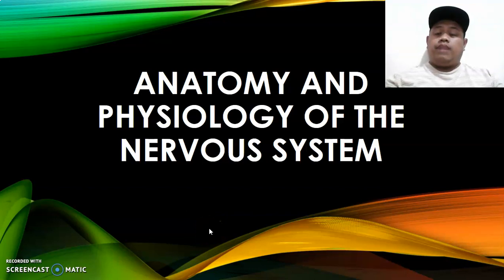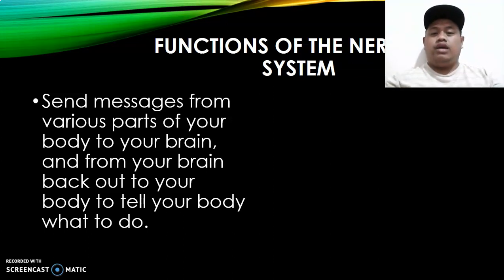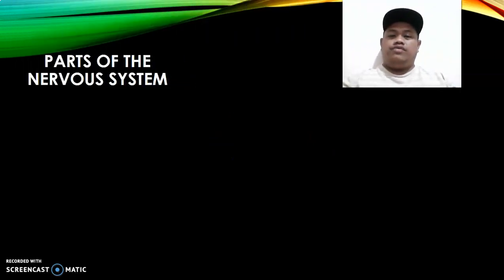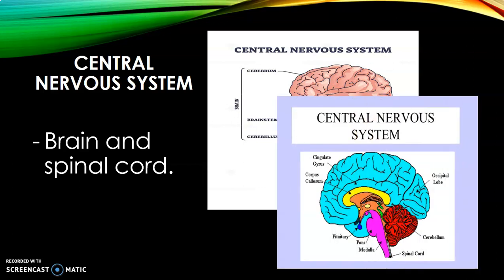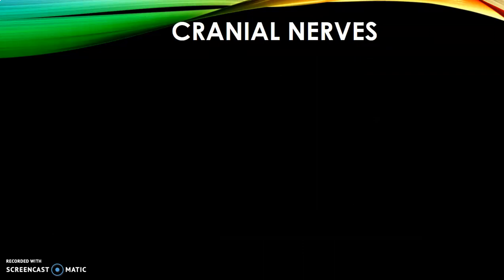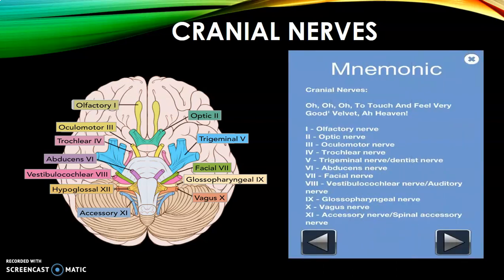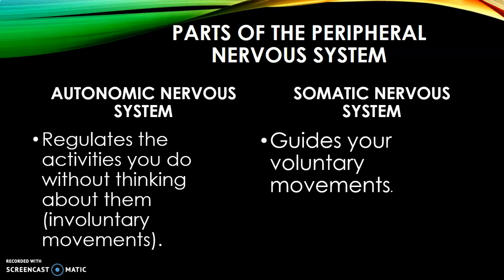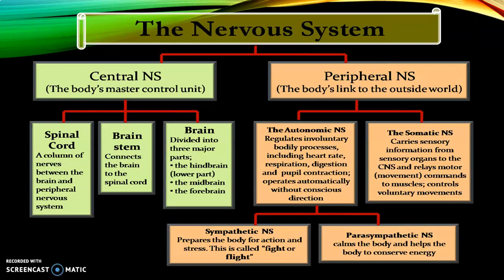NERVOUS SYSTEM - ANATOMY AND PHYSIOLOGY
These video series is about the Review of the Anatomy and Physiology of Different Systems of the Body.